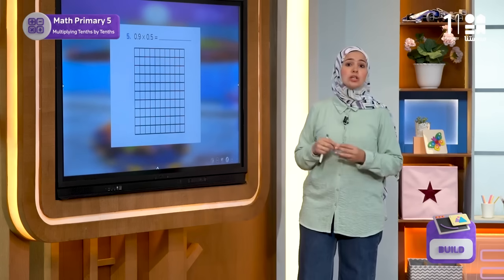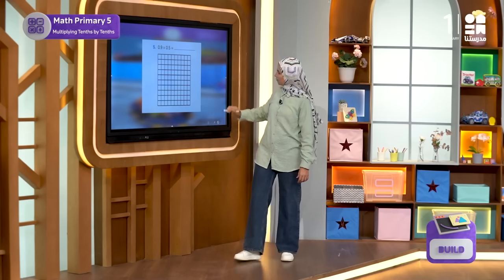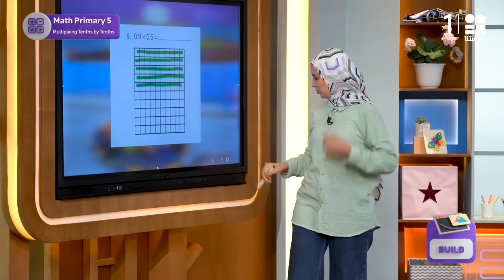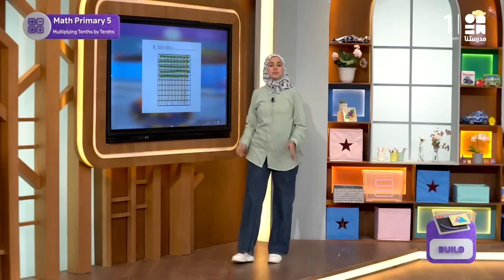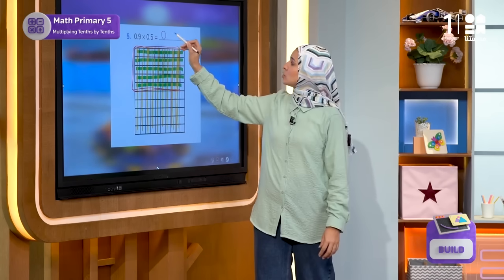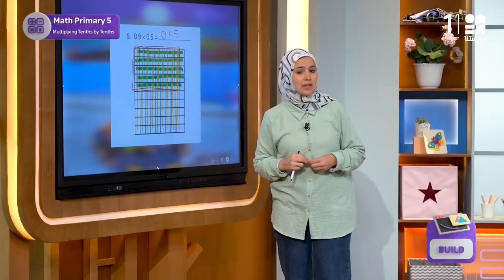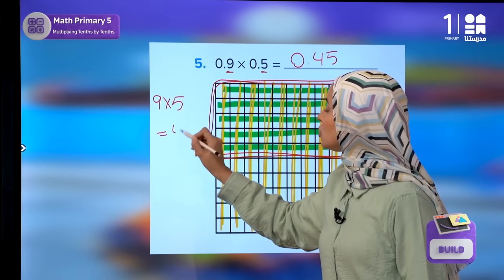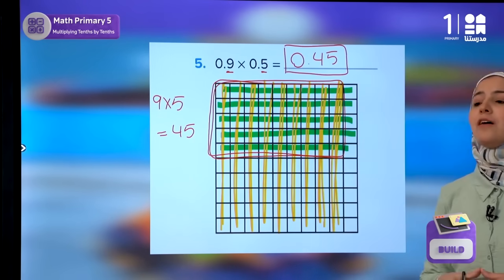Multiplying tenths by tenths | Math | الصف الخامس الابتدائي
يمكنكم تحميل تطبيق مدرستنا Plus :
لمستخدمي نظام أندرويد: